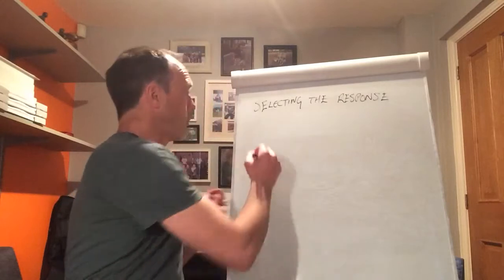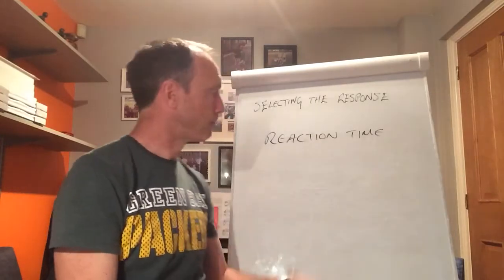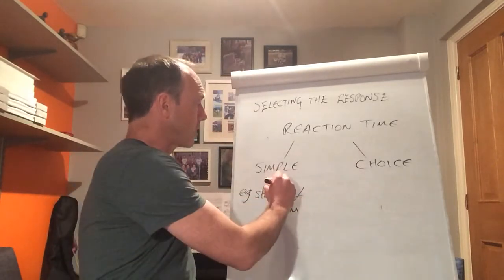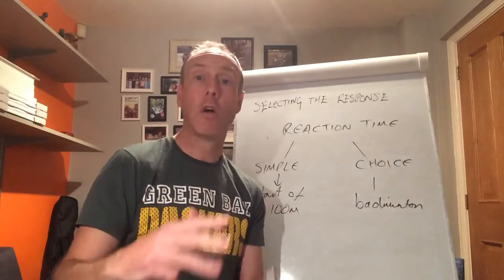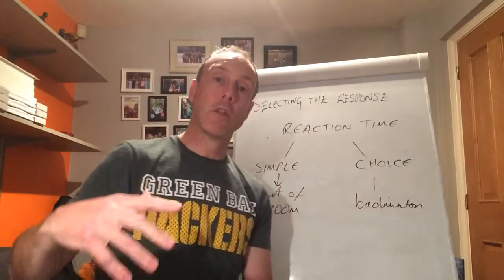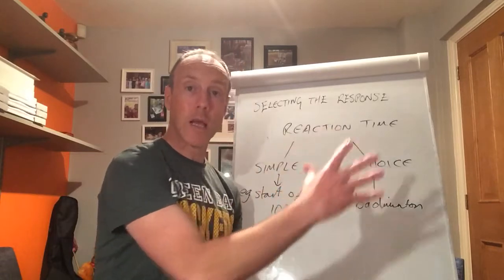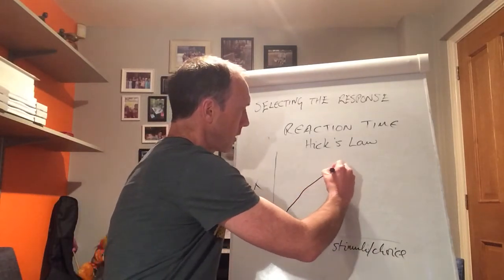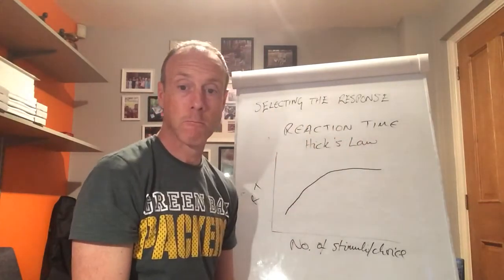TBS A-Level PE Skill Acq - Selecting the Response Part I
Response Time, Reaction Time, Movement Time and a pack of cards